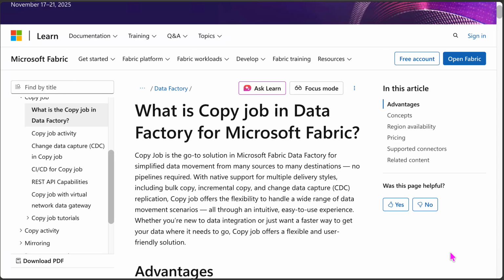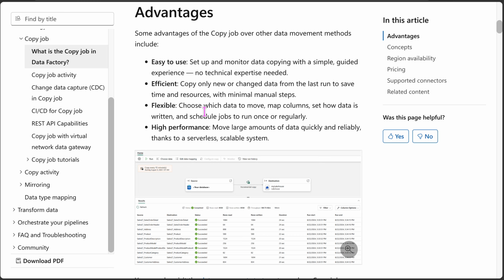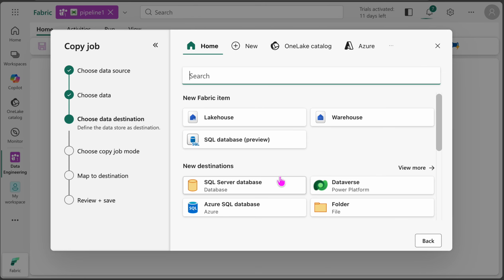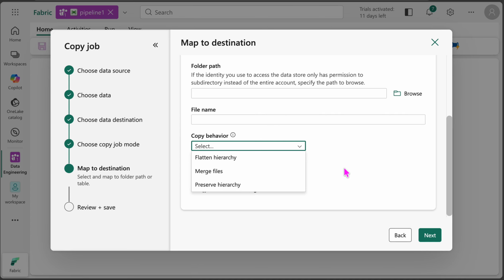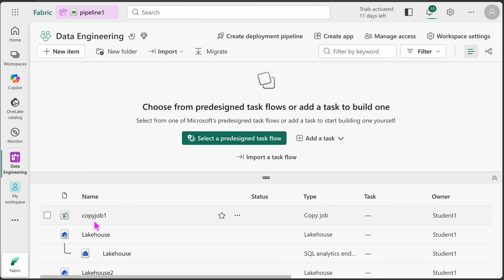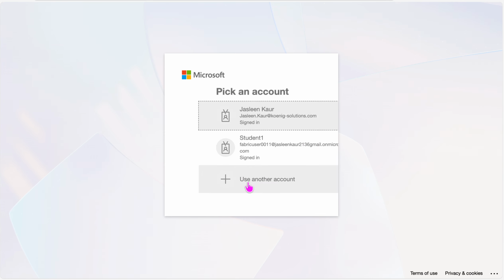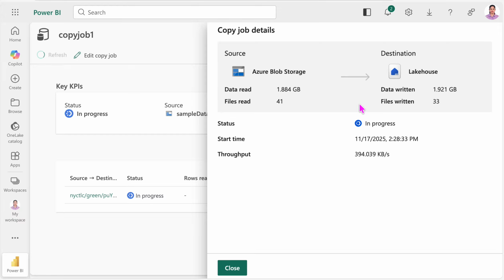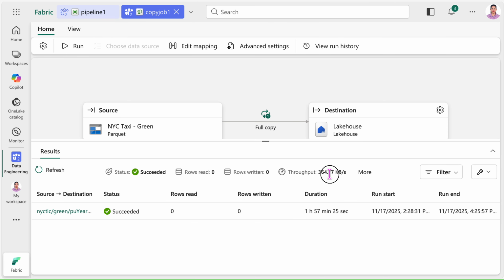Copy Job in Microsoft Fabric Explained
Learn how to create and run a Copy Job in Microsoft Fabric with this step-by-step tutorial.

In this video, I demonstrate how to configure source and destination, enable intelligent throughput optimization, and monitor job performance in Fabric pipelines.

Whether you're new to Microsoft Fabric or looking to optimize your data movement workflows, this walkthrough will help you understand the Copy Activity in detail.

🔑 Key topics covered:
- Setting up a Copy Job in Fabric
- Configuring source and sink connections
- Monitoring and troubleshooting pipeline runs